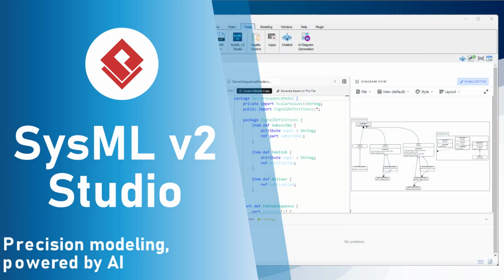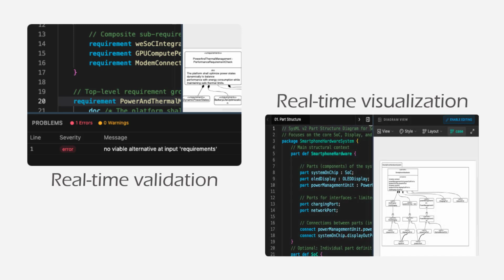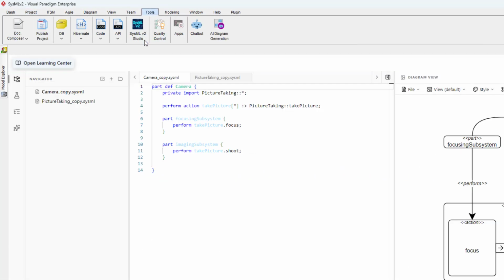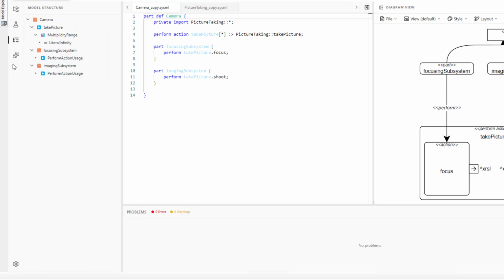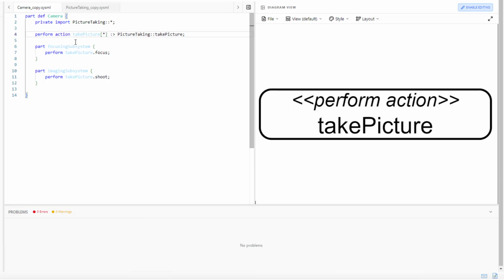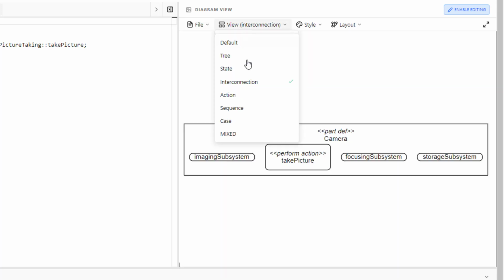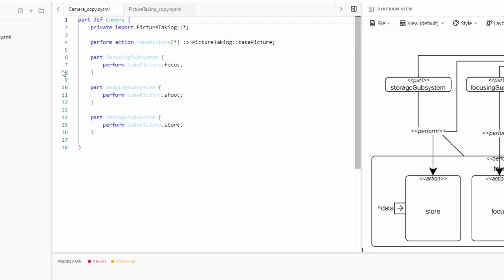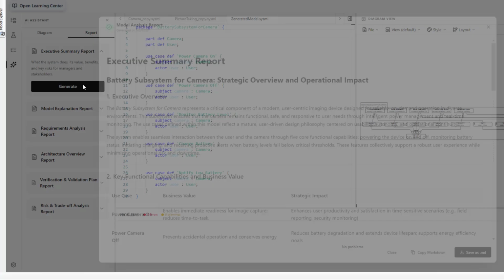Introduce SysML v2 Studio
Discover the new SysML v2 Studio in Visual Paradigm - a powerful environment for designing, validating, and visualizing complex systems using the SysML v2 standard.

In this video, you’ll get a clear walkthrough of the studio’s interface, real time validation, diagram visualization, and AI powered modeling capabilities.

What you’ll learn:
• How SysML v2 Studio works in both desktop and web environments
• Real time syntax checking and model validation
• Automatic visualization of SysML v2 code into interactive diagrams
• Customizing diagram views, layouts, and display styles
• Exporting diagrams to PNG/SVG
• Using the AI assistant to generate SysML files for specific diagram types
• Generating Markdown based reports with AI

Whether you're exploring SysML v2 or looking to speed up your modeling workflow, this introduction will help you get started quickly.